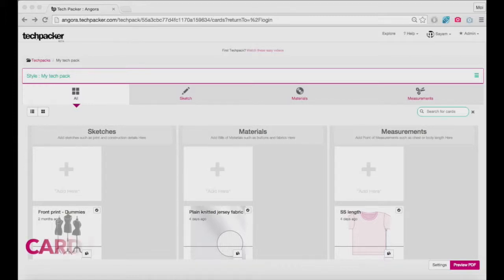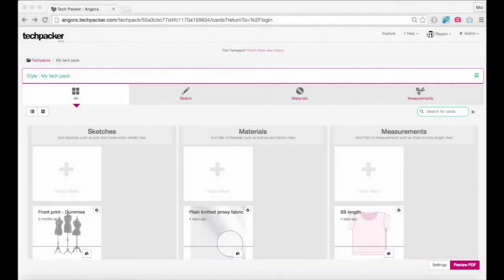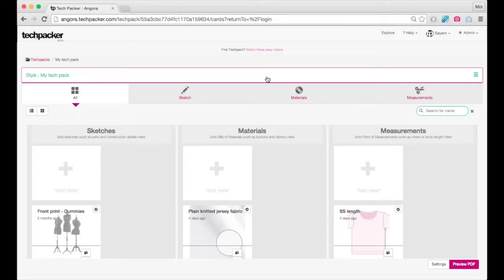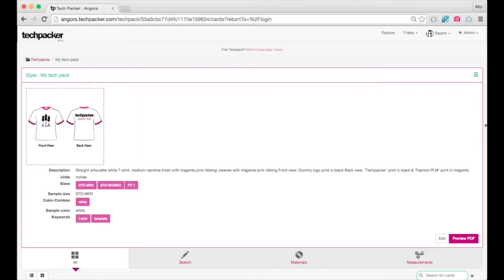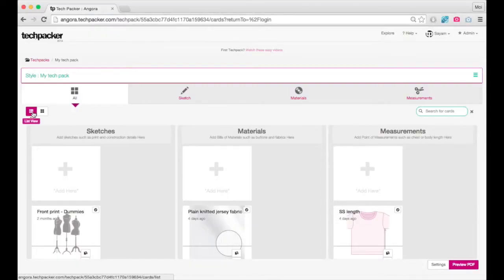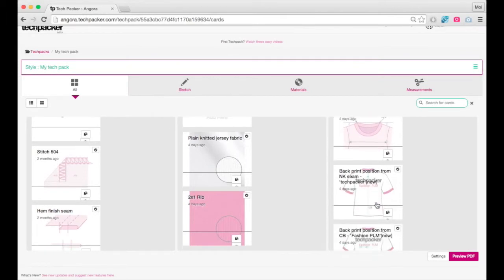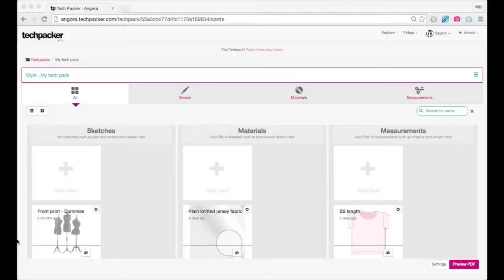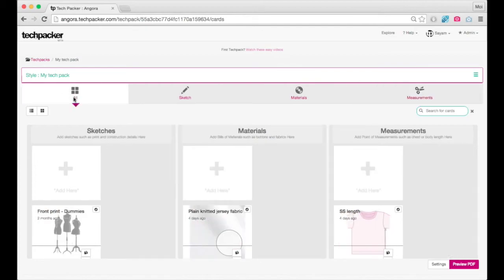Welcome to Cards Dashboard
This video is about a brief introduction to the Cards Dashbaord. After you are finished with your techpack settings, here's where you start adding your style's sketches, materials and measurement details in form of CARDS. This video will introduce you to the different areas on the CARDS dashboard.